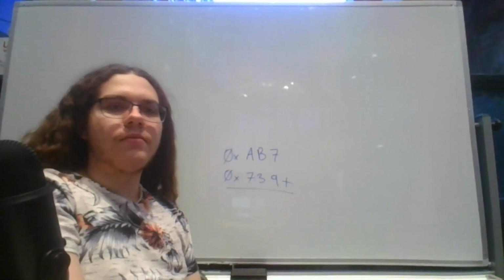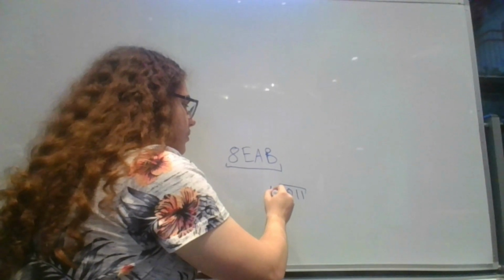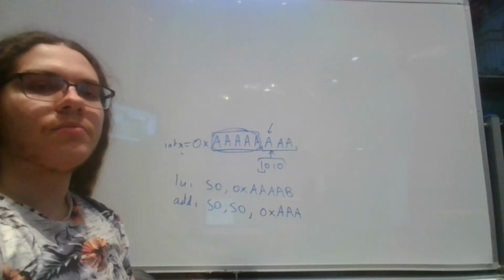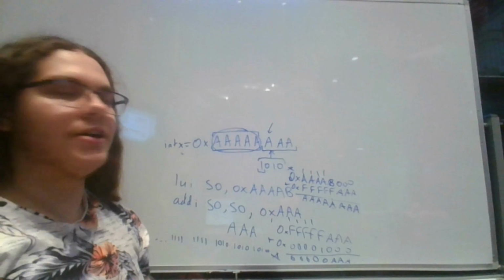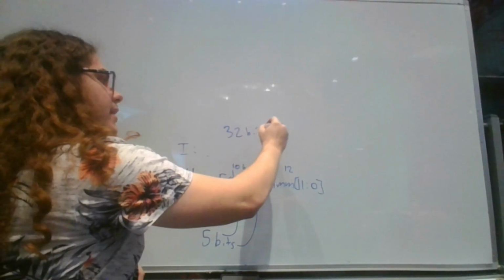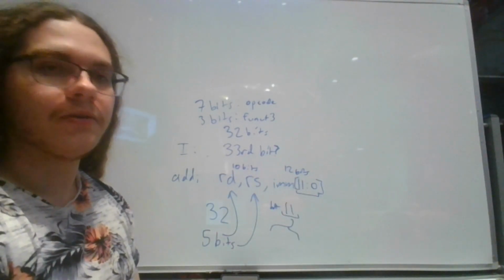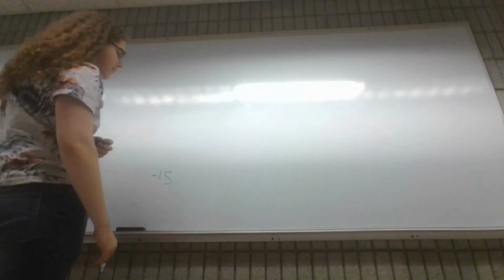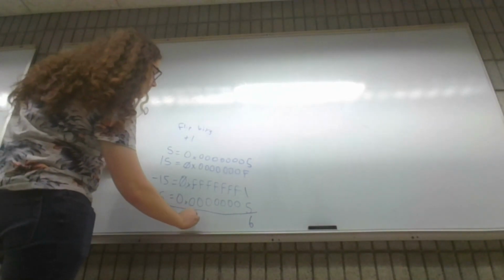Office Hours Thursday 10/19/23